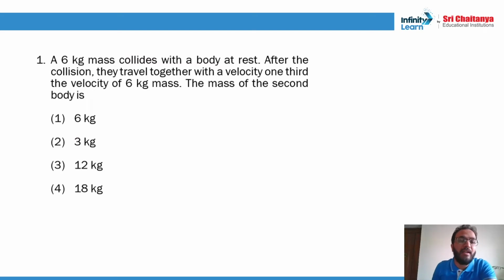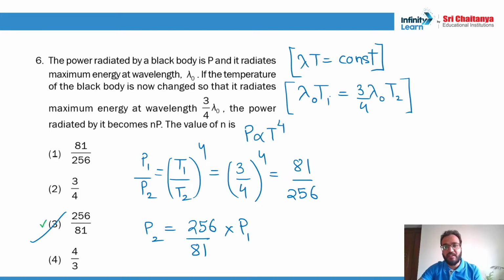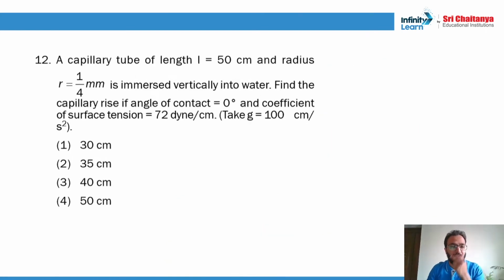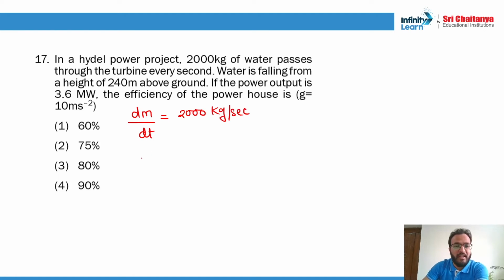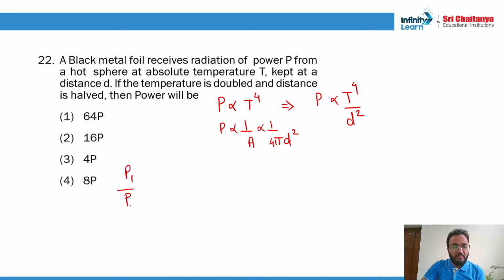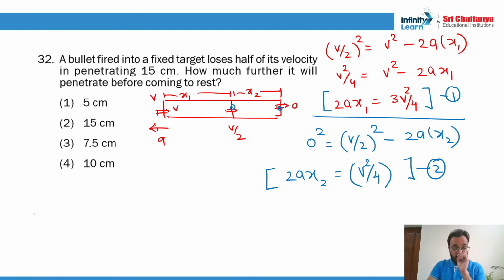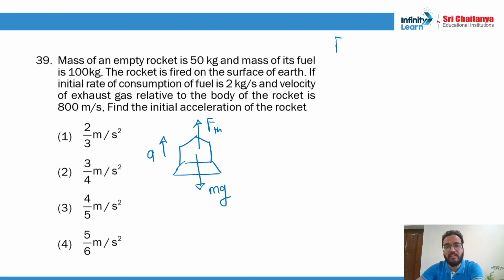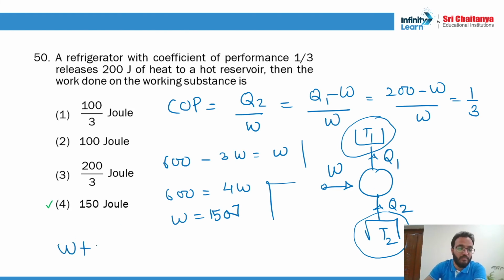AIIMS/MPL LTC Test 08 Physics Solutions || NEET 2022 || Ravindram Sir || Infinity Learn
✅ If you don’t wish to miss any latest videos about NEET, Subscribe to our channel now and never miss out on our latest Tricks and Tips for NEET, IIT JEE and click to turn on your notifications 🔔, stay tuned as we will get more strategy and preparations videos and FREE LIVE CLASSES of NEET just for you.